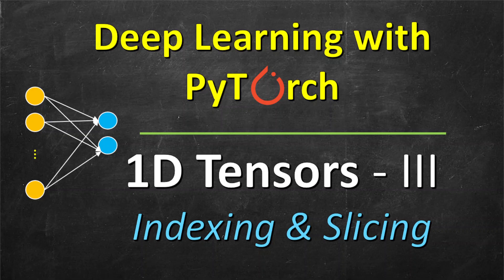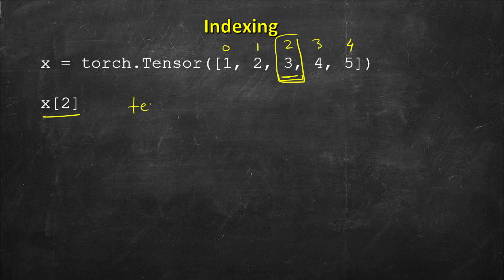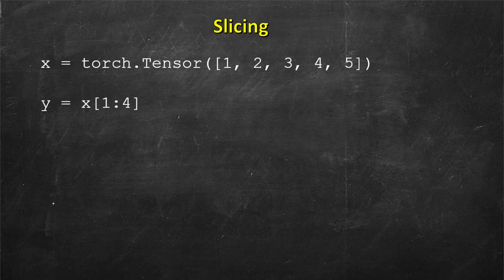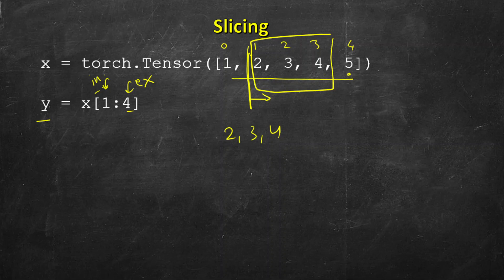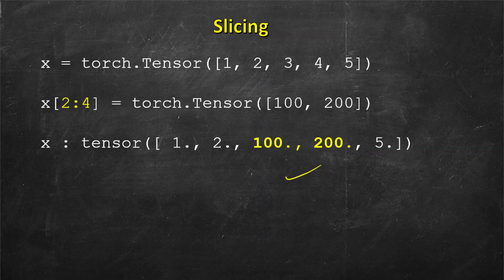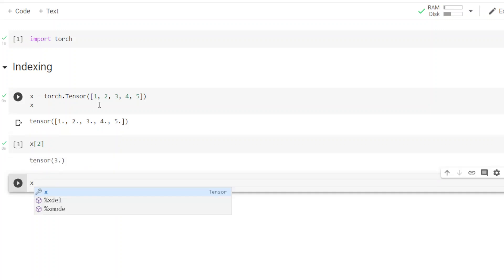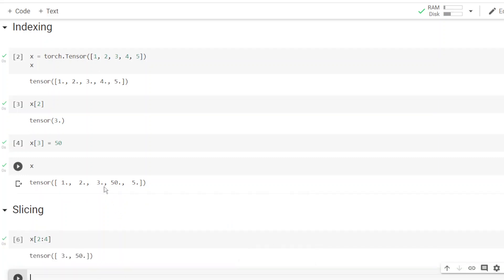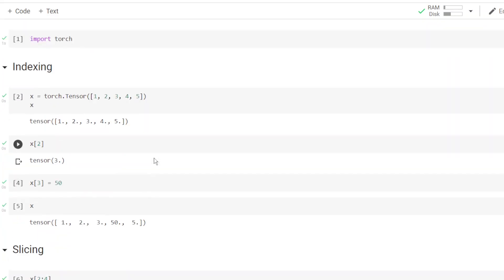1D Tensors | Indexing and Slicing | Deep Learning with PyTorch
1D Tensors | Indexing and Slicing | Deep Learning with PyTorch